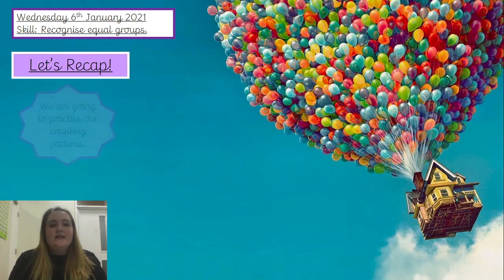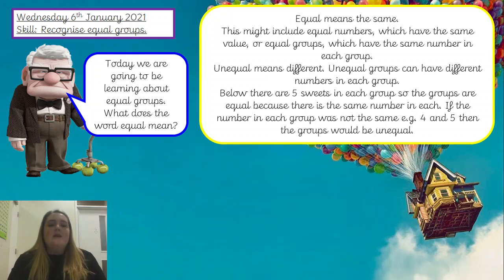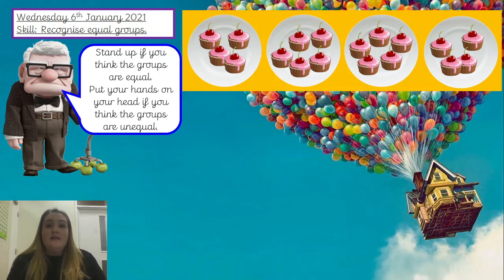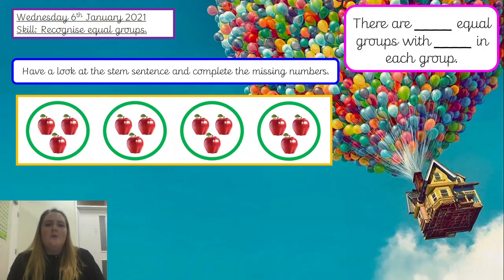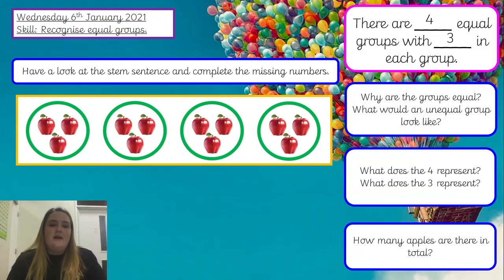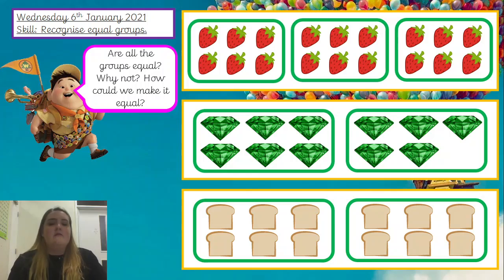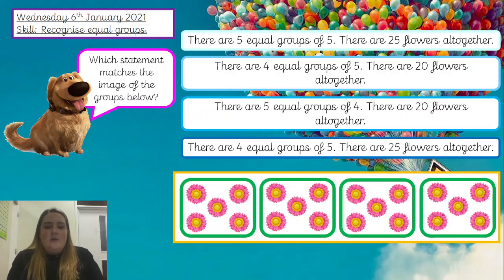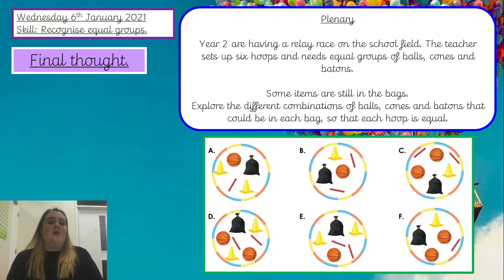Weds 6th January Maths Recognise equal groups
In todays lesson we will explore equal groups.